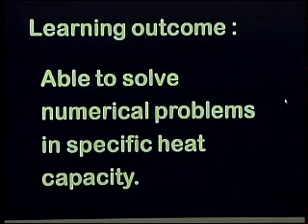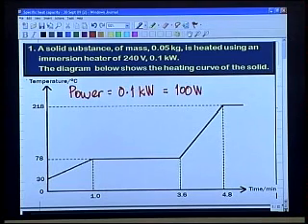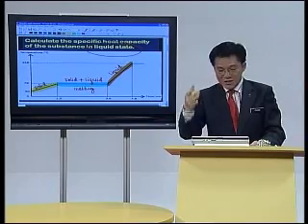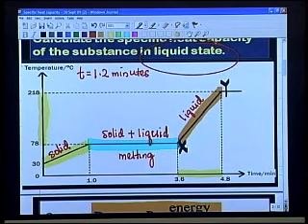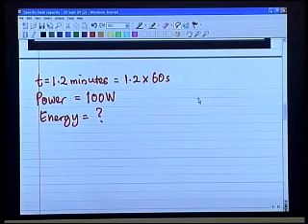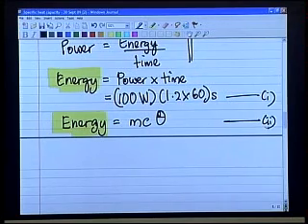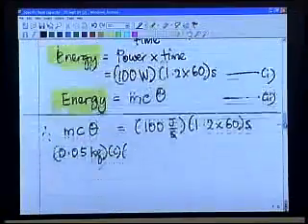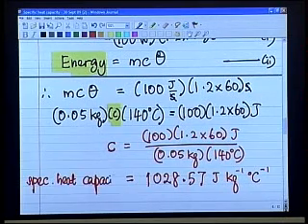E TUITION PHYSICS Specific heat capacity